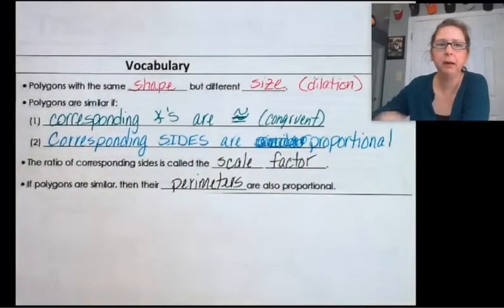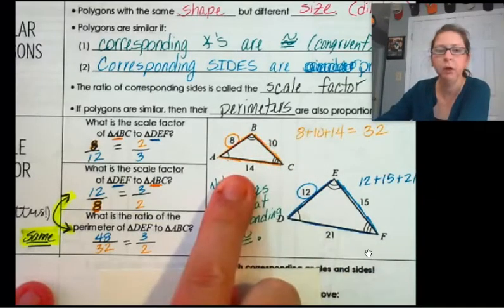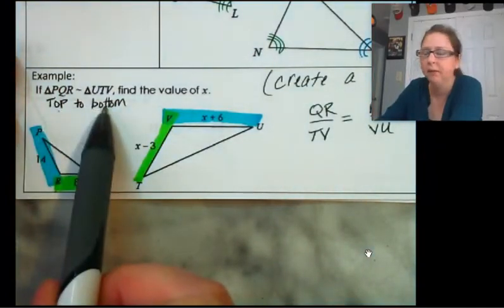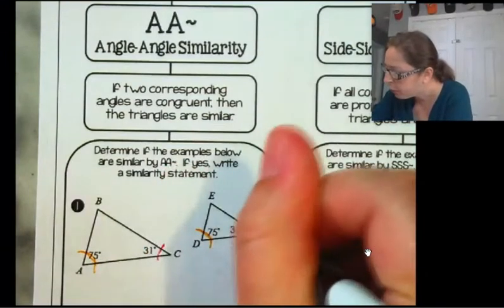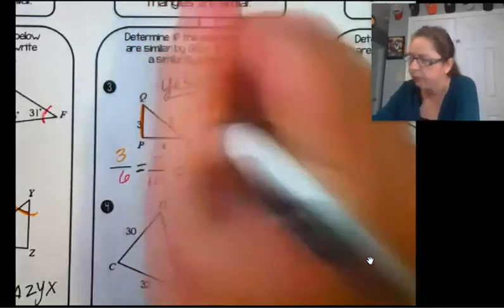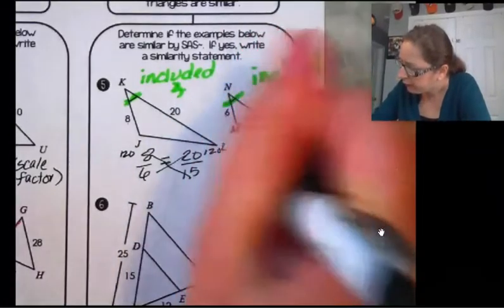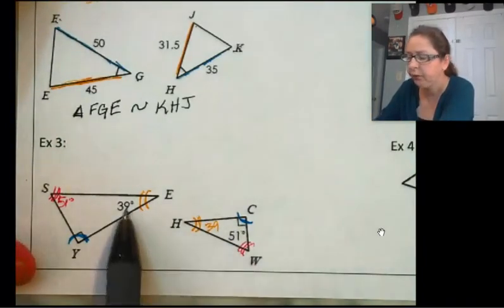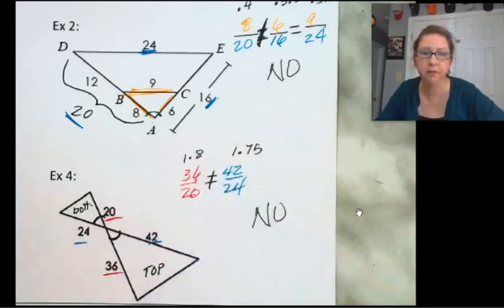Math 2 Unit 4 Lesson 4